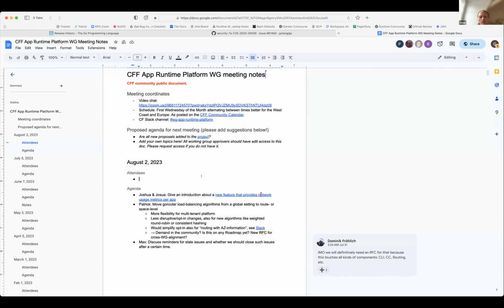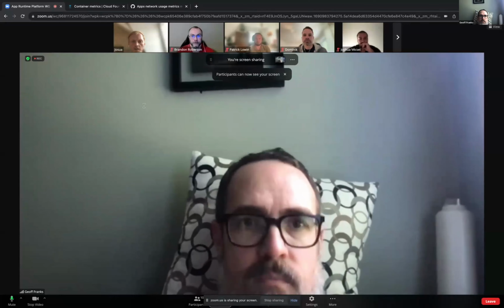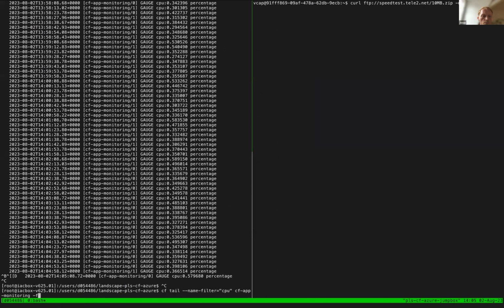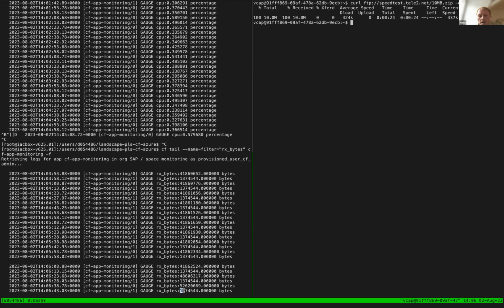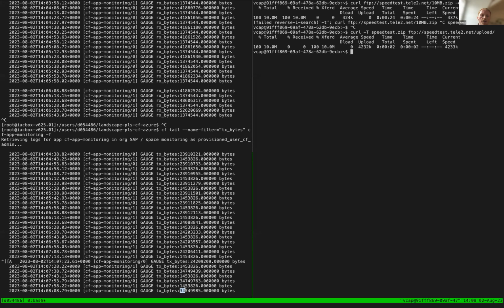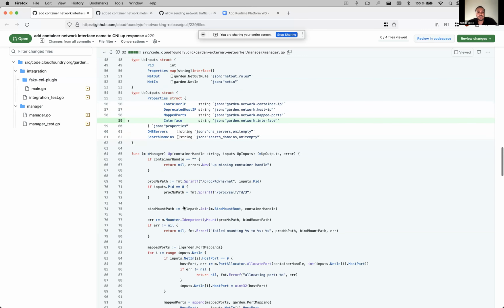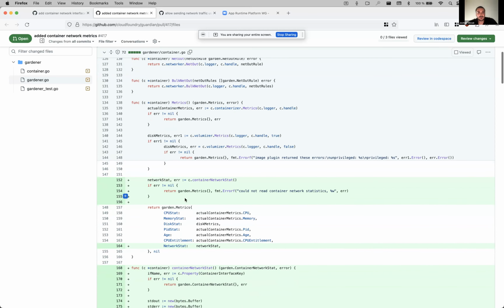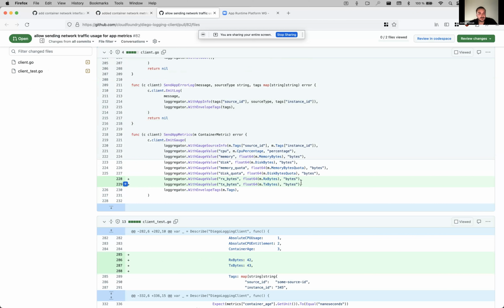App Runtime Platform Working Group [Aug 2, 2023]